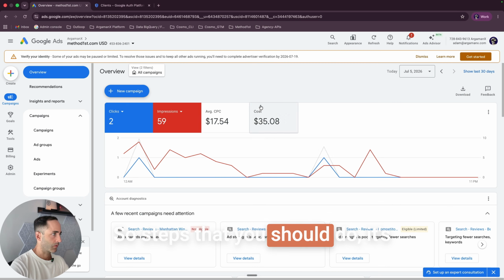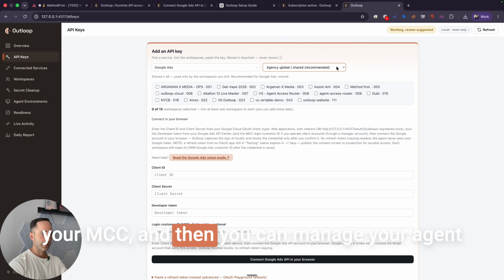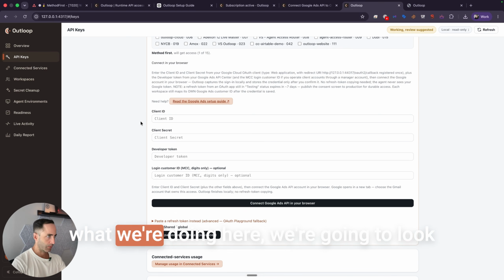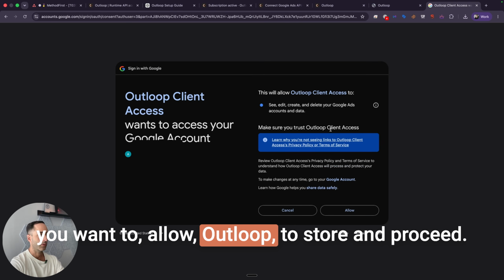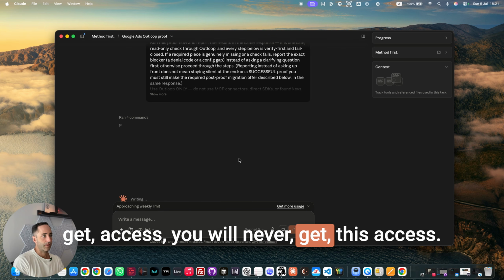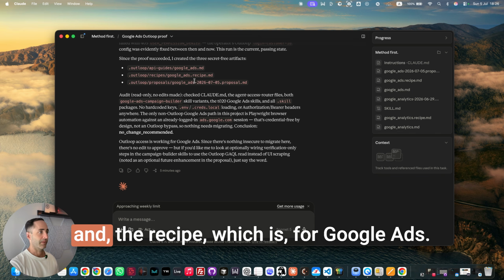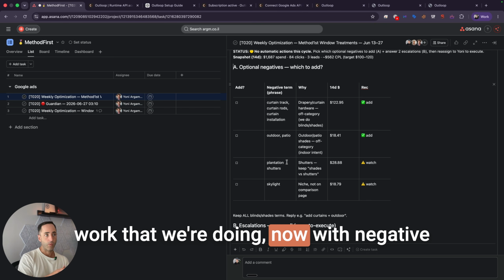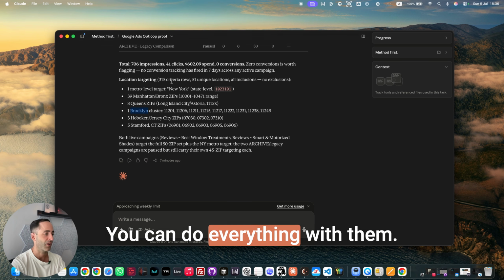Claude Cowork Google Ads: Kill Manual Client Workflows With AI Agents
Manual Google Ads work does not scale across clients.

In this video, I show how I use Claude Cowork, Google Ads API, and Outloop to kill the repeated setup loop and run real multi-client AI agent workflows.

This is not another Claude Code demo.

This is a practical workflow for AI agencies, automation agencies, and operators managing multiple client Google Ads accounts.

Most AI agent videos show one account or one simple demo.

This video shows the agency workflow:
- Google Ads API setup
- Claude Cowork client folders
- multi-client workspace access
- Outloop as the access layer
- Search Terms Audit with an AI agent
- human approval before changes
- audit proof with secret_exposed:false

The real pain is not connecting Google Ads once.
The real pain is rebuilding access, folders, approvals, and workflows for every client.

Outloop helps agents request approved access instead of asking you to paste keys into chats, .env files, docs, skills, or project folders.

The agent works.
The right client gets the right access.
The human gets out of the setup loop.

Chapters:
0:00 Google Ads and AI agent workflows
0:29 Why Claude Cowork fits multi-client agency work
1:09 The real problem: every client becomes another API setup loop
1:58 Setting up Google Ads API access in Outloop
3:55 Google Cloud and OAuth setup
5:53 Connecting the Google Ads MCC account
7:51 Assigning access to the right client workspace
9:09 Running the first proof in Claude Cowork
10:28 secret_exposed:false and audit proof
11:46 Search Terms Audit workflow
13:44 Human approval with Asana
15:42 How agencies can scale this workflow
16:35 Free AI Marketing Agency Operating Playbook